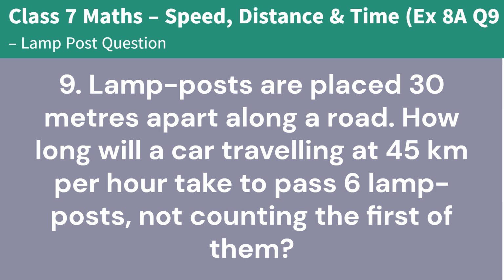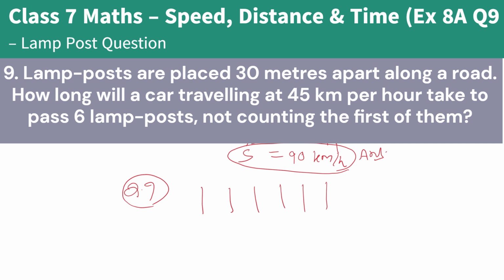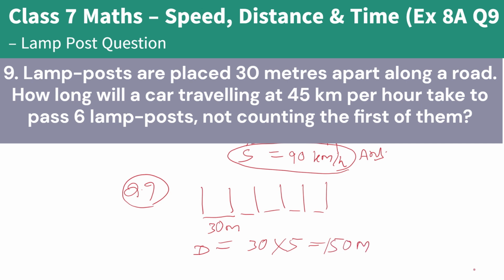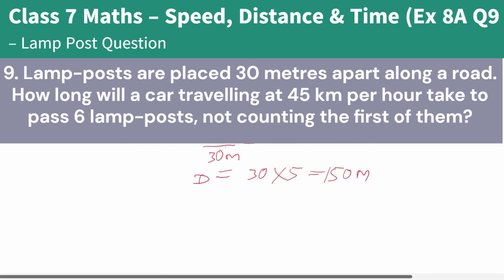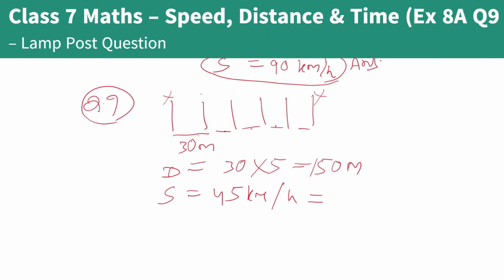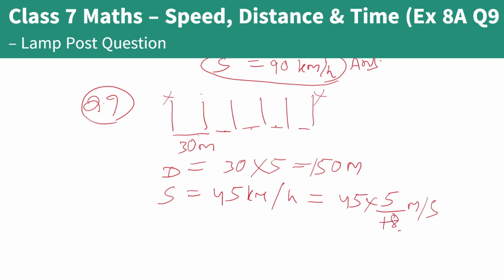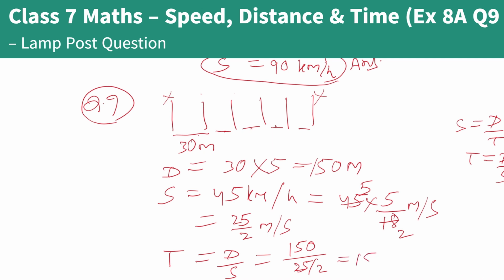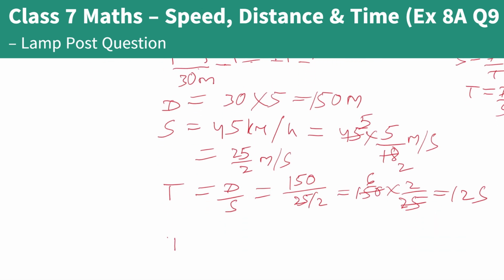Class 7 Maths – Speed, Distance & Time Ex 8A Q9 – Lamp Post Question